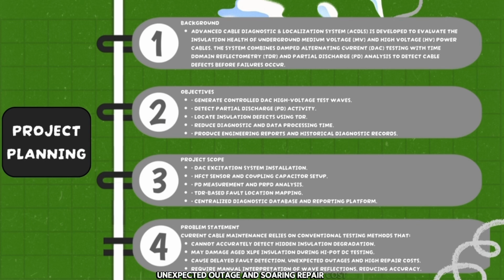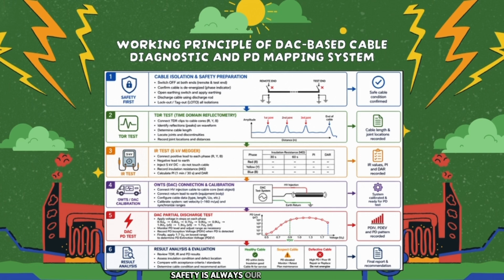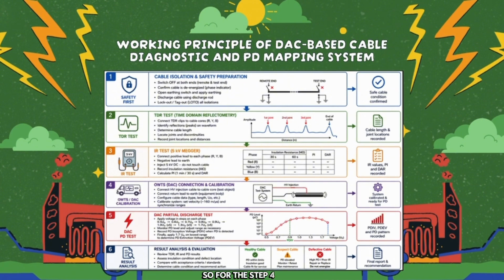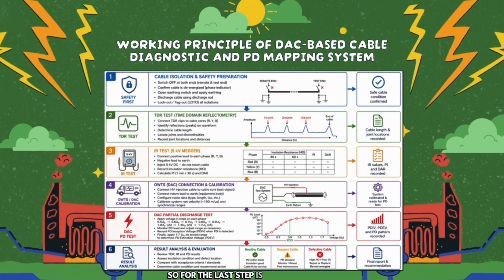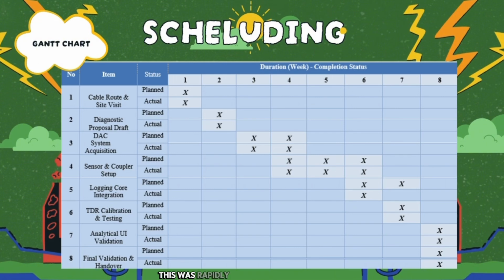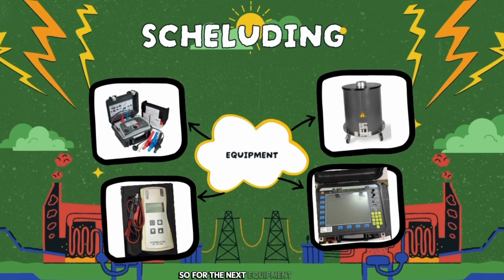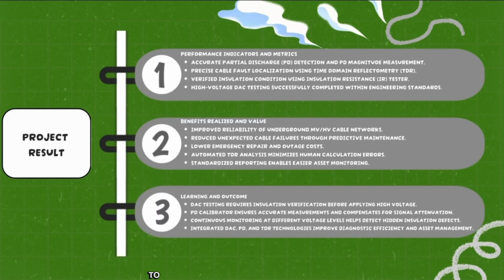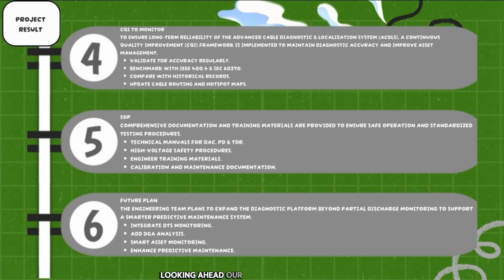PROJECT PLANNING AND EXECUTION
UNDERGROUND CABLE INFRASTRUCTURE ASSET MANAGEMENT: A PROJECT PLANNING CASE STUDY ON DAC, TDR, AND PARTIAL DISCHARGE (PD) INTEGRATION

PRESENTED BY : MUHAMMAD HAIRI BIN MUSLIHIN
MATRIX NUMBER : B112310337